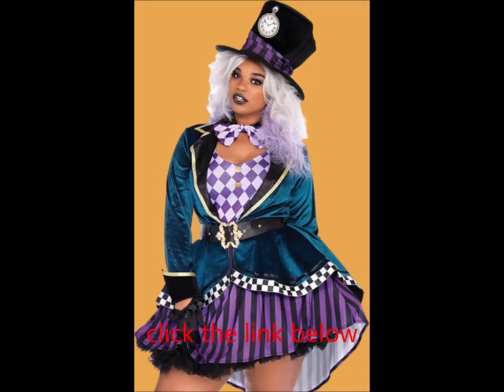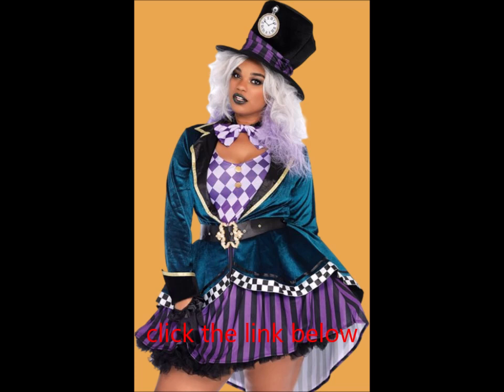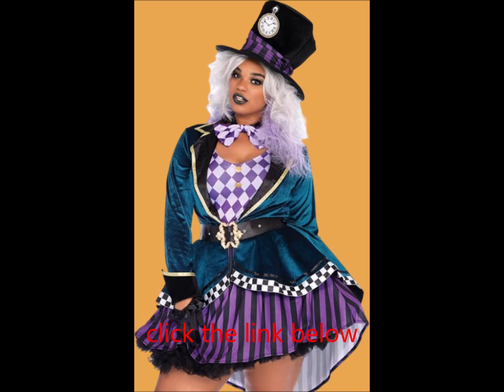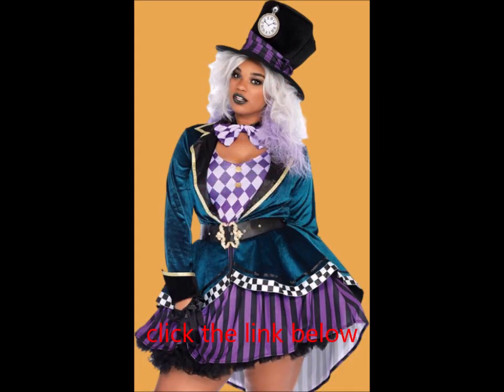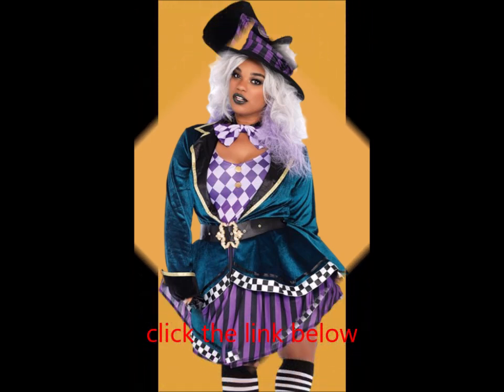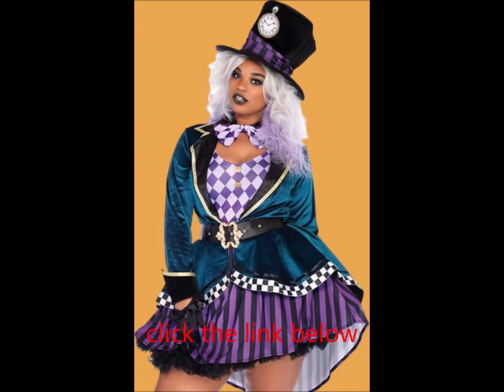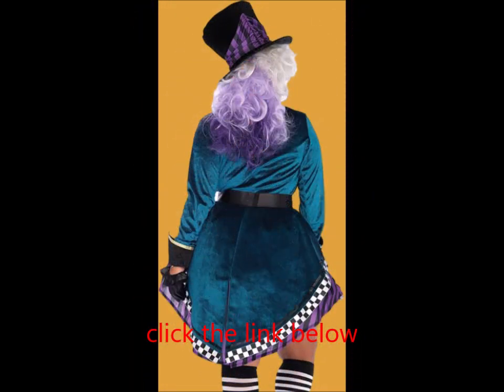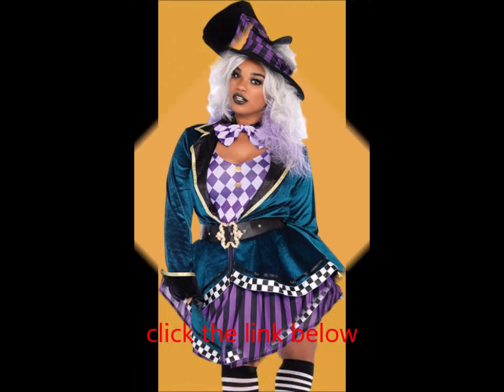Leg Avenue womens Delightful Mad Hatter Halloween Costume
Leg Avenue Women's Delightful Mad Hatter Halloween Costume

Get ready to host the maddest tea party in all of Wonderland with the Delightful Hatter costume! This whimsical ensemble features a printed tank dress paired with a luxurious velvet high/low jacket, complete with an ornate buckle belt, a charming bow tie, and an oversized hat.

The curve-hugging tank dress is complemented by a striking checkerboard-trimmed velvet jacket that adds a playful flair. Golden trim, satin lapels, and gold button accents elevate this unique look, making it truly one-of-a-kind.

To complete your mad tea party attire, don the iconic oversized top hat, secure the ornate buckle belt, and tie on the matching bow tie for a look that’s both enchanting and eccentric.

Size Guide:

Small: Fits sizes 4-6
Medium: Fits sizes 8-10
Large: Fits sizes 12-14
X-Large: Fits sizes 14-16
Care Instructions: Hand wash in cold water and drip dry. Do not bleach or heat dry.

For a Wonderland-inspired group costume, explore the Leg Avenue collection of sweet and sexy Alice in Wonderland costumes for adults. Perfect for couples, groups, or adorable solo looks!

From flirty and playful to sexy and bold, Leg Avenue offers an incredible range of Halloween costumes online. Whether you need something for work, a costume party, or a fun night out, we have the largest selection of women's Halloween costumes at unbeatable prices. Don't forget to check out our couples costumes and easy costume ponchos for matching looks that are sure to impress!

85592 Mad Hatter Costume with Mad Hatter Hat
Bold Wonderland Style
Be tea party-ready in a costume that is both comfortable and luxurious! This easy Halloween look includes a printed tank dress, a checkerboard-trimmed velvet high/low jacket, and all the mad hatter accessories you need.

Velvet High-Low Jacket
Steal the show in this psychedelic jacket that’s perfect for making a late arrival to your very important date!

Ornate Buckle Belt
Elevate your look with an ornate buckle belt that will have you feeling snatched and ready for a very merry unbirthday!